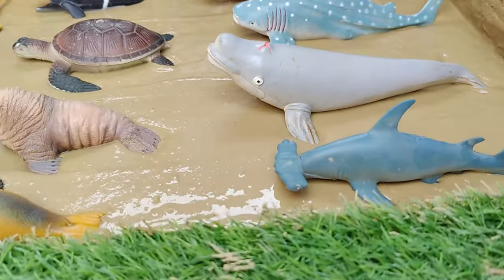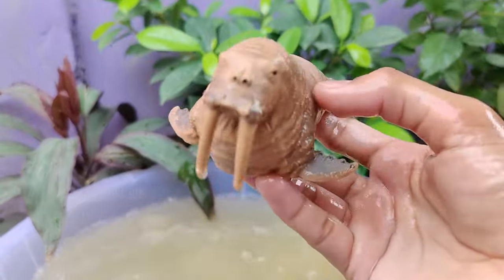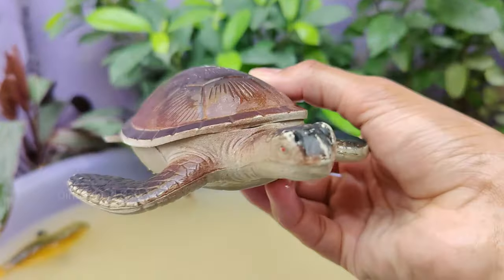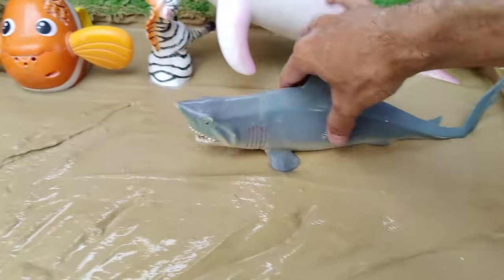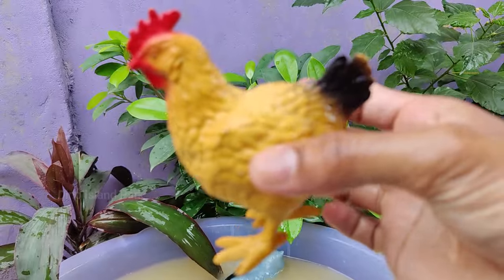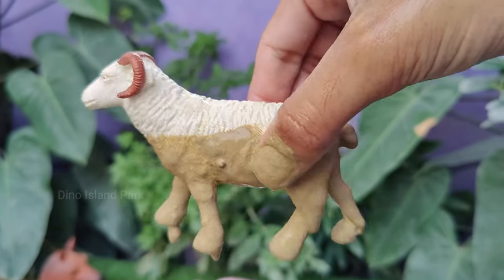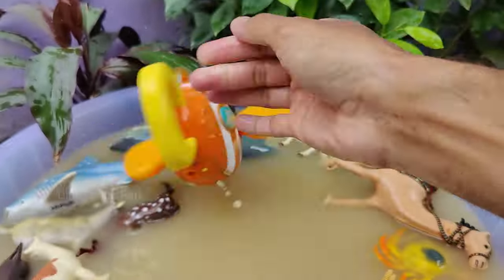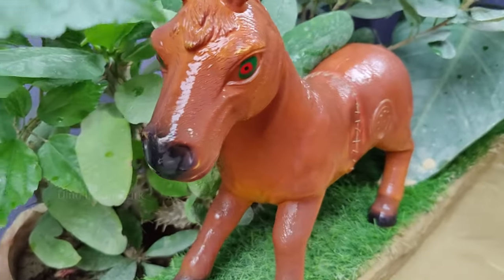Aquatic Sea Animals Stuck in Mud and Learn Farm Animals Names and Fun Facts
Dive into a unique adventure where aquatic sea animals are stuck in the mud, and we explore the farm to learn about animals' names and fun facts! 🎉 Join us for an immersive experience filled with discovery, learning, and laughter. 🚜🌿

Activities Include:

🐢 Aquatic Rescue Expedition: 🚀
Gear up for an underwater rescue mission to free aquatic sea animals trapped in the mud! Use your creativity and problem-solving skills to devise clever solutions and bring the sea creatures back to their watery homes.

📖 Farm Animal Name Game: 🐷
Embark on a fun and educational journey through the farm as you learn the names of various animals! From cows to chickens, toddlers will delight in discovering the names of their favorite farm friends.

🎨 Creative Mud Play: 🖌️
Get messy with mud-themed arts and crafts activities! Let your imagination run wild as you sculpt sea creatures and farm animals out of mud, fostering creativity and fine motor skills.

🐾 Animal Encounters: 🐄
Meet real-life farm animals up close and personal! Interact with friendly cows, sheep, and pigs, and learn interesting facts about each animal's behavior and role on the farm.

🌊 Aquatic Exploration: 🐟
Explore the wonders of the aquatic world and learn about the fascinating creatures that call the sea their home. Discover fun facts about marine life and the importance of protecting ocean ecosystems.

Join us for a day of muddy adventure and animal exploration, where every discovery brings new excitement and learning opportunities! 🌟 Let's dive in and discover the beauty of both land and sea. 🐾🌊

00:00 Start
00:33 Seal
00:59 Hammerhead Shark
00:29 Walrus
02:00 Crab
02:32 Blue Whale
03:03 Turtle
03:35 Orca
04:07 Whale Shark
04:40 Octopus
05:09 Shark
05:42 Cat
06:08 Lumer
06:33 Chicken
07:02 Llama
07:29 Camel
07:58 Bull
08:25 Sheep
08:54 Reindeer
09:21 Goat
09:50 Clown Fish
10:21 Zebra
10:50 Dolphin
11:26 Horse